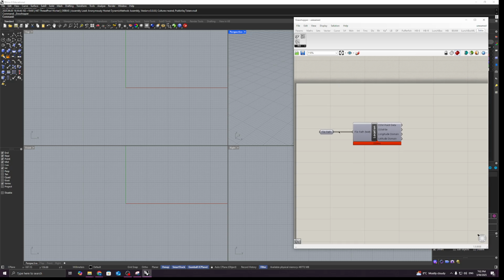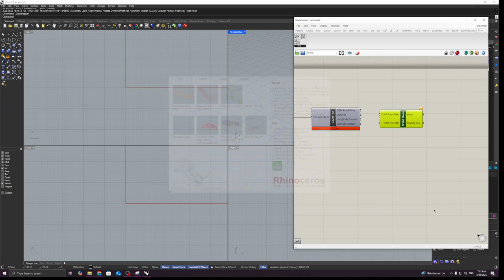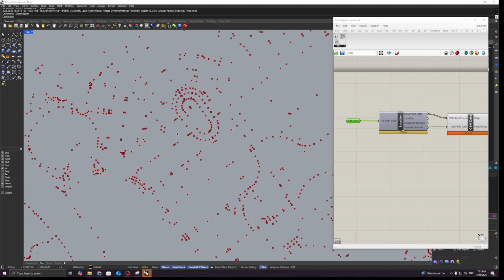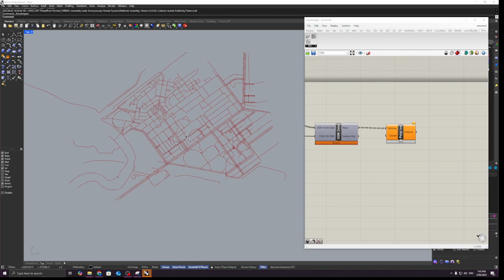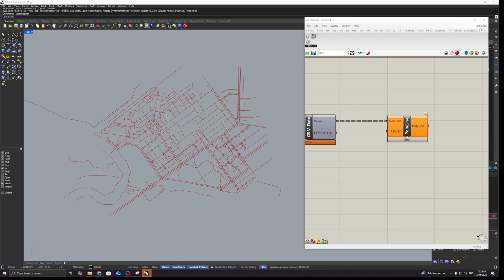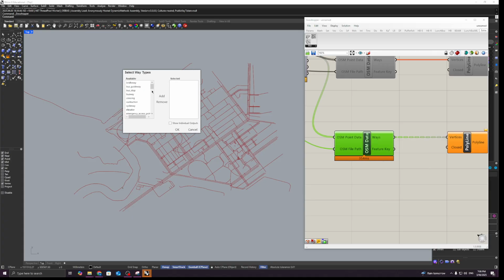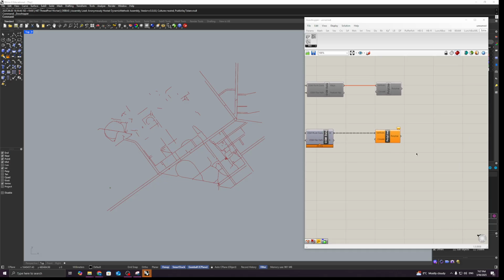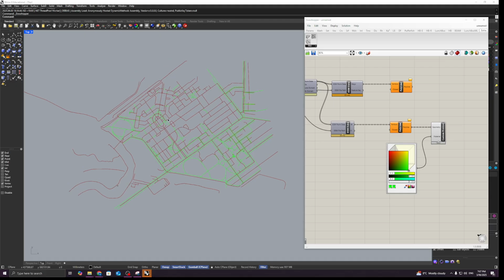How to use the ELK plug-in to build site models-Part 3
How to use ELK plug-in to select different feature types and import roads